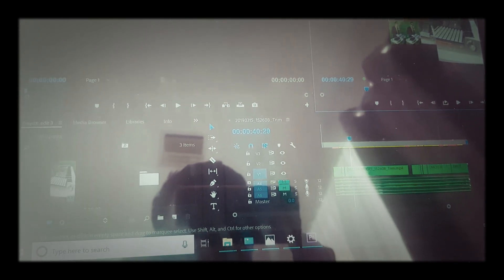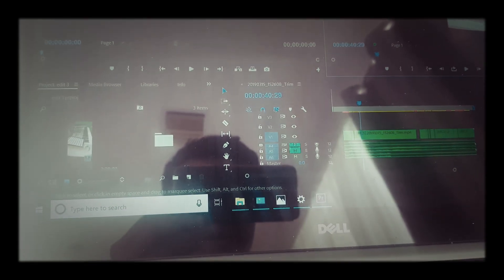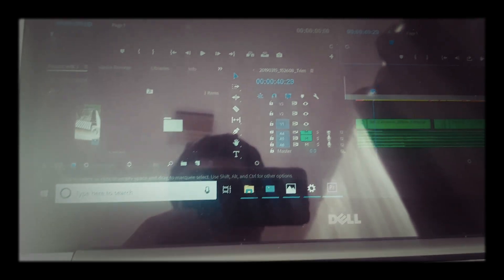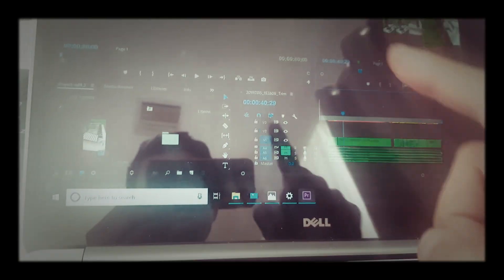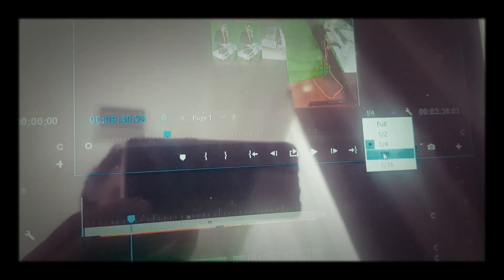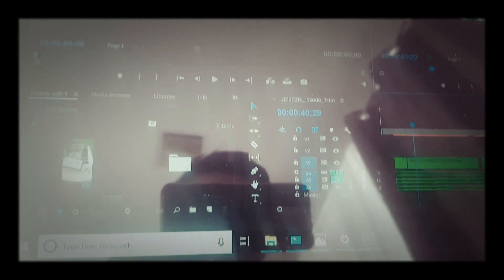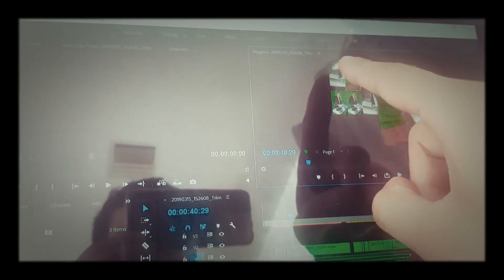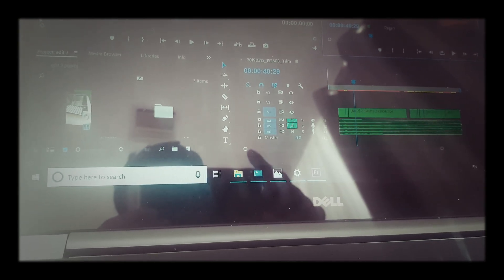Adobe Premiere pro multicam editing freeze problem solved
Adobe premiere pro multicam editing lagging